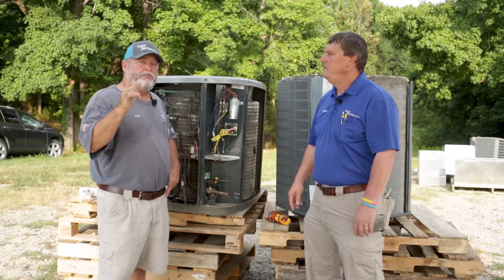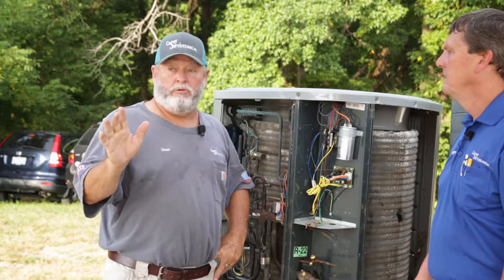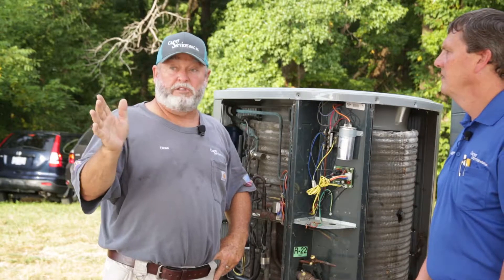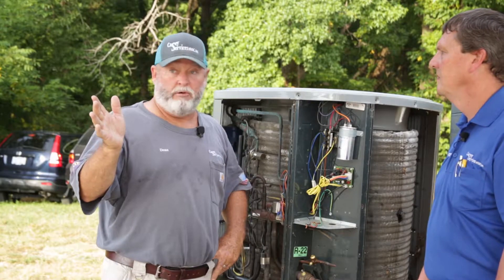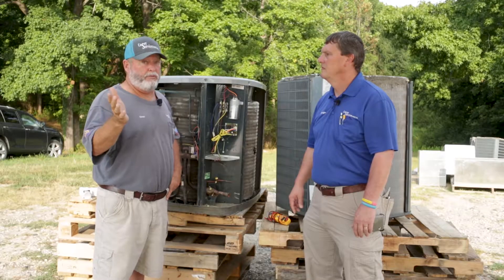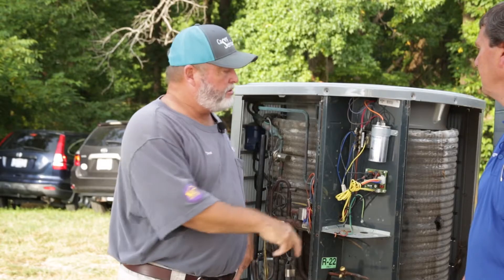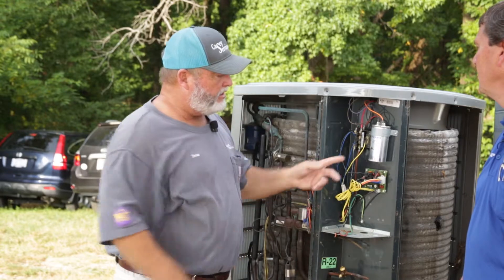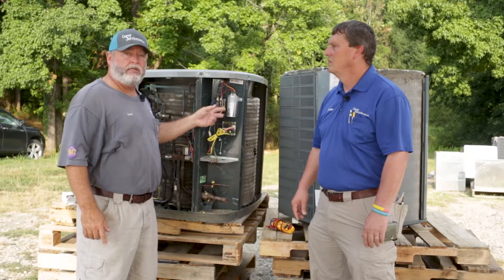HVAC Maintenance Common Sense: Don't Get Scammed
🌟 Protect yourself! Proper maintenance ensures your contactor is working right, so you won’t fall for scams or deal with high emergency call costs.